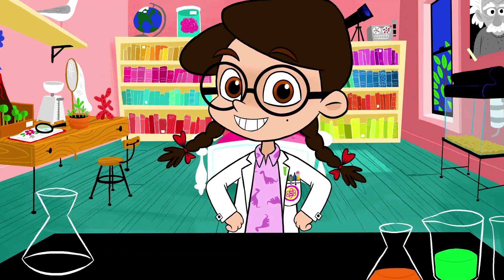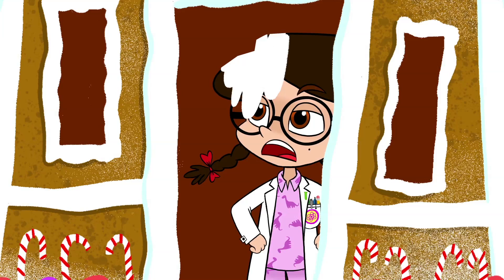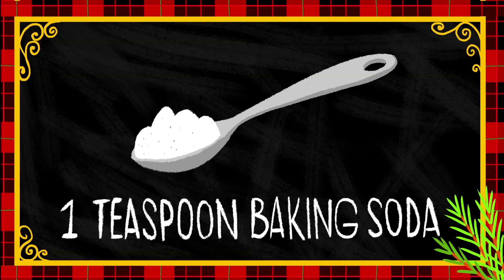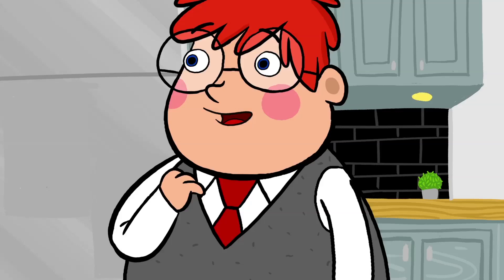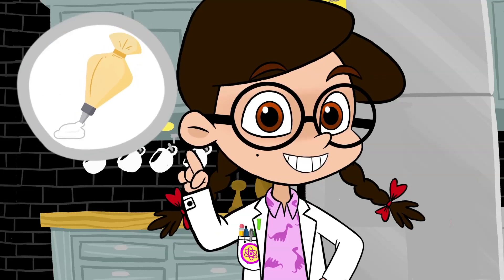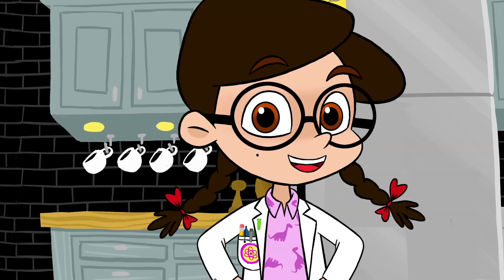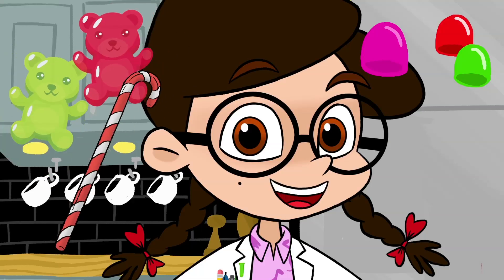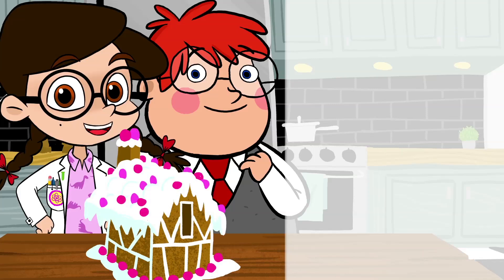Make a Gingerbread House! Kids Science | CampYouTube Kids Science Experiments WithMe Nikki!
It's a science experiment you can eat! Nikki and Robby show you how to make a DIY gingerbread house!

Nikki’s Wiki and Science are exciting educational videos for kids, featuring Cool School’s very own kid encyclopedia, Nikki!

Jump right into the past with her Wiki series, as Nikki gives fun facts for kids and history from topics such as dragons, monsters, witches, holidays, sports, and more! The Nikki Show has all the kids science experiments to do at home, from making nachos WITH THE SUN to making your VERY OWN RAINBOW! Every day is a learning adventure with Nikki!